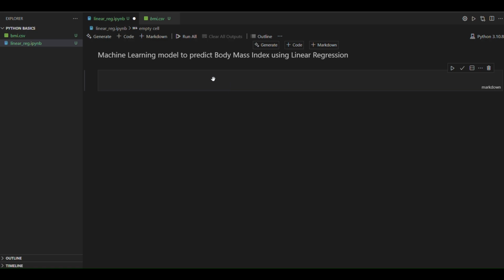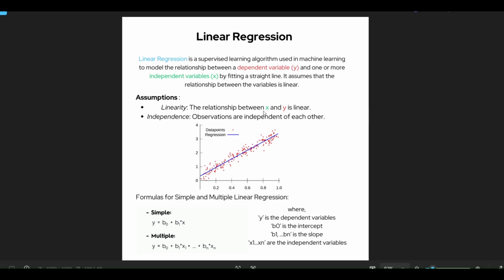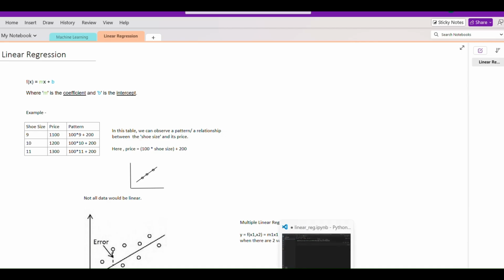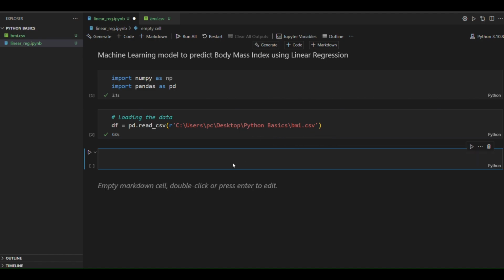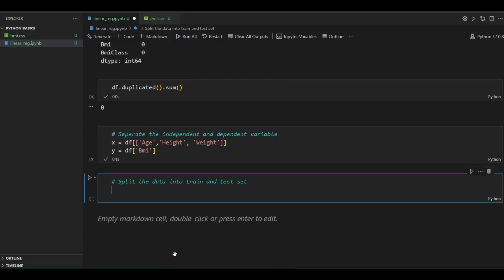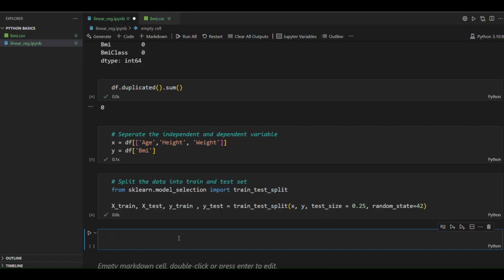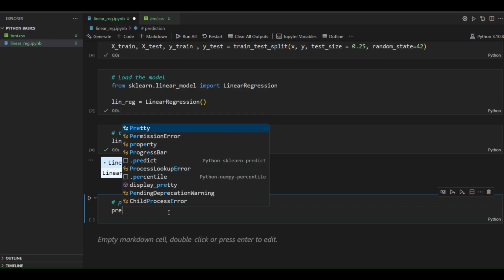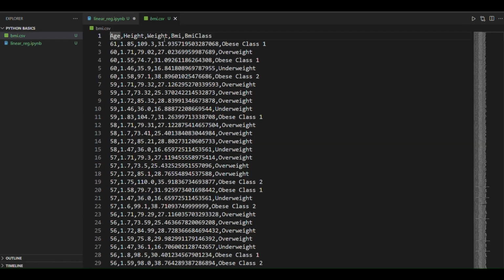Linear Regression Intuition & Implementation | Complete Beginner Tutorial (with Python Code)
Learn how Linear Regression works with real-world intuition and implement it step-by-step in Python. This beginner-friendly tutorial covers both the theory and coding implementation of Linear Regression - one of the most popular algorithms in Data Science and Machine Learning.
Perfect for students, beginners, and anyone getting started with AI and ML!